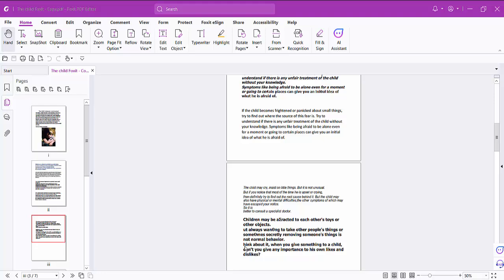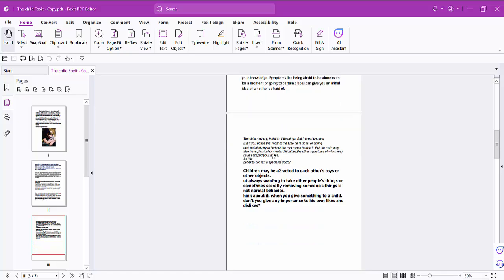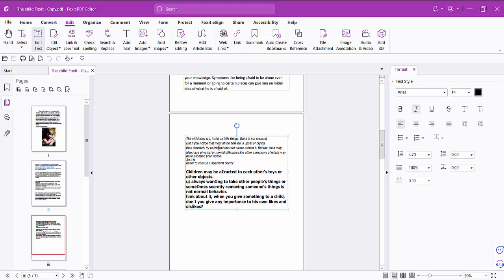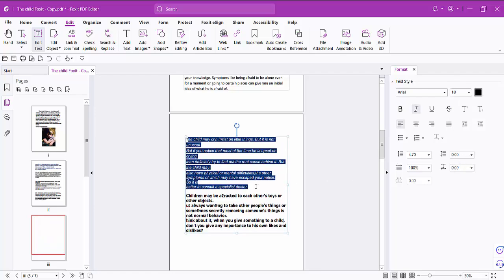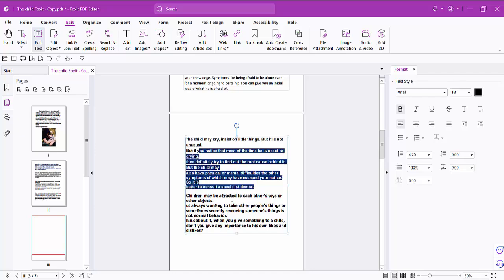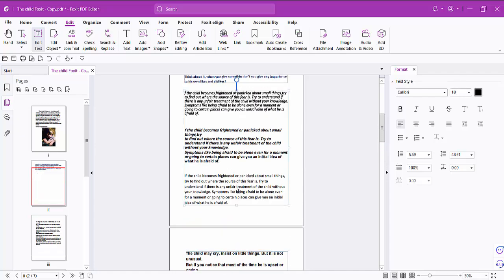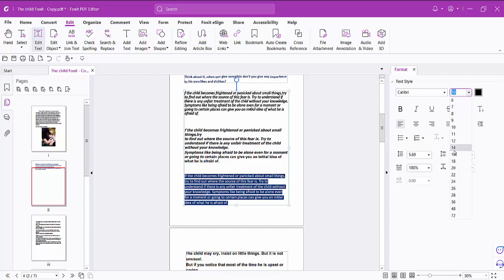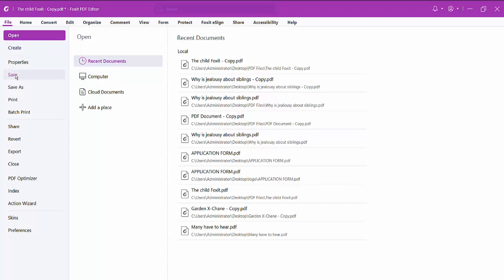How to Scale and Resize Text Font in a PDF Document in Foxit PDF Editor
Hello everyone, Today I will show you, How to Scale and Resize Text Font in a PDF Document in Foxit PDF Editor.